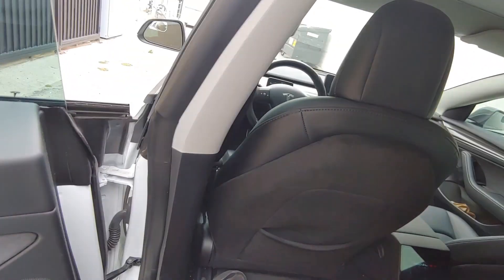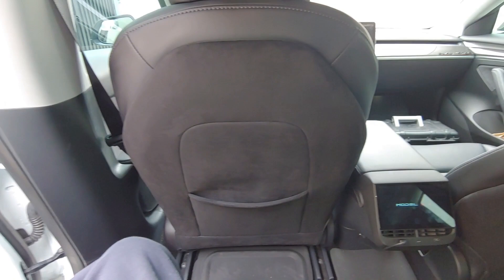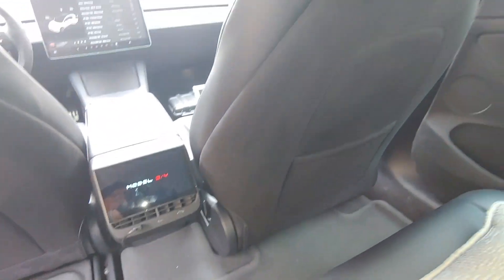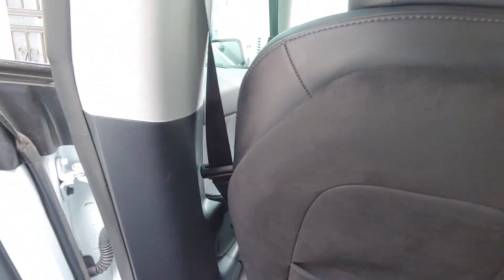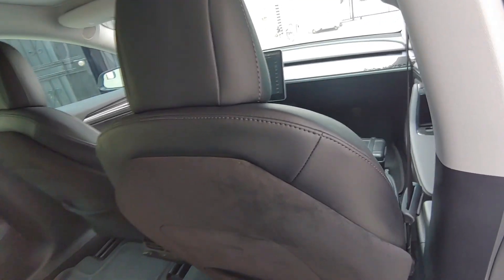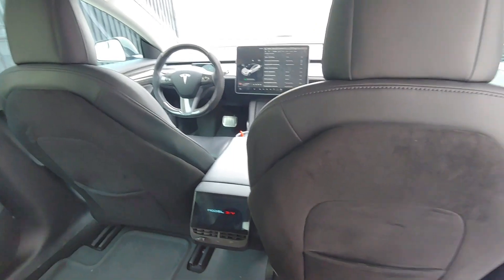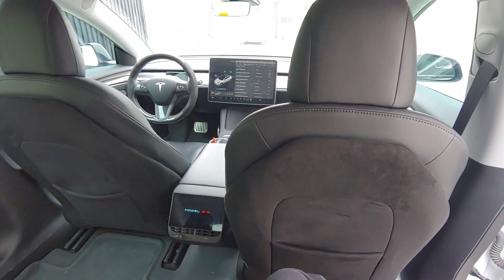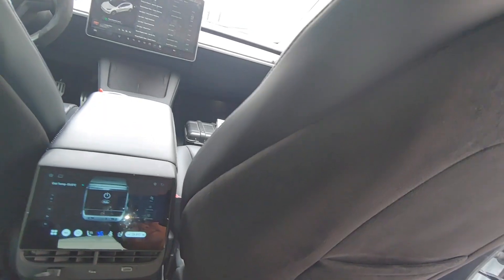Model3 front seat anti protector back cover from Aliexpress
This is turn fur suede front seat anti kick protector back cover for Model 3 from Aliexpress. The link also has covers for Model Y as well. When it was shipped, it was folded and rolled. The reason why I bought the turn fur suede version is because the material doesn't create any crease from the shipment. If you are planning to get the synthetic leather version, expect permanent crease on the cover. The installation was very simple without the instruction. I have 11 year old son and he's been kicking the chair and made it very dirty. This is the perfect solution for that. It has Alcantara texture and make back of front seats look very luxurious with reasonable money spent. I highly recommend this to Tesla owners.

Tesla Model 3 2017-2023 Model Y Turn Fur Suede Seat Back Anti Kick Protectors Cover Mats Full Surrounded Seatback Pad

Weishine Caliper Covers for Model 3

CARVIEW Tesla Rear Display Panel 7.0 inch Screen Android 12.0 Model 3 Model Y Air Conditioner Control IPS Multimedia Player

For Tesla Model 3 Y X S 2023 Privacy Sun Shade Car Side Window Sunshade Roof Skylight Blind Shading Net Front Rear Windshield

For tesla model 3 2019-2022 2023/model y door handle storage box drawer car interior accessories

CF Console Cover

CF Pattern Armrest Cover

4.6" VJOYCAR HUD

CF Window Control Trim Covers

CF Door Control Trim Covers

A-Pillar Covers

Create Carbon Steering Wheel Embedded Covers

Create Carbon Upper and Lower Steering Wheel Covers

Aliexpress Glossy Carbon Fiber Shift Lever Covers: Discontinued

Bonoss Wheel Spacers (AKA Bloxsport)

Ikon Motorsports OE Style CF Spoiler

Tesla Related Products I Use

Care Care Products I Use